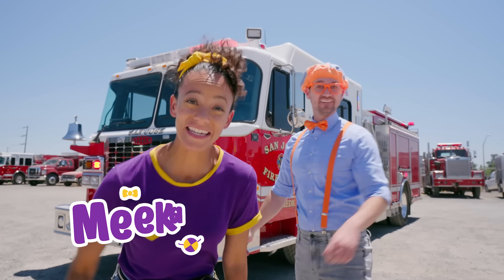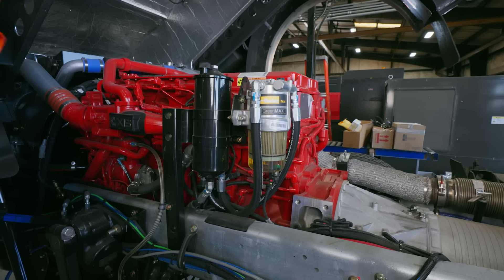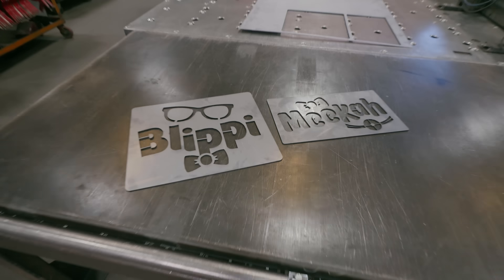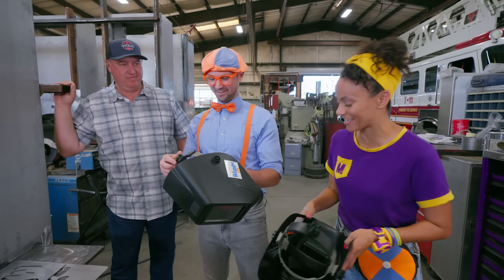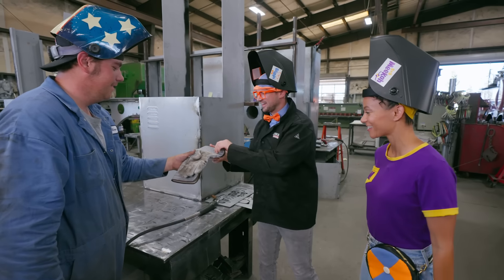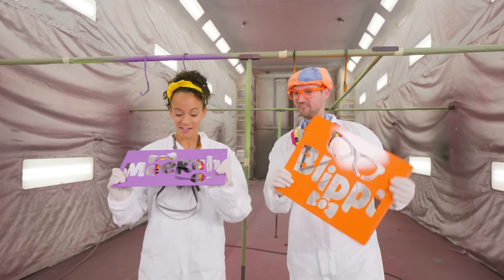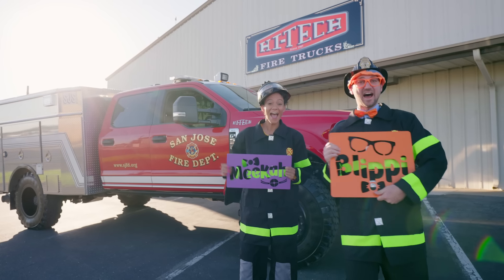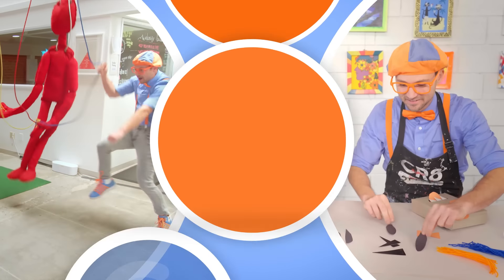Blippi and Meekah Learn About Firetrucks and Emergency Vehicles! | Educational Videos for Kids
Blippi and Meekah check out hi-tech fire trucks and learn all about different emergency vehicles and how to repair them. Activities include painting, laser cutting and different lights and sirens.